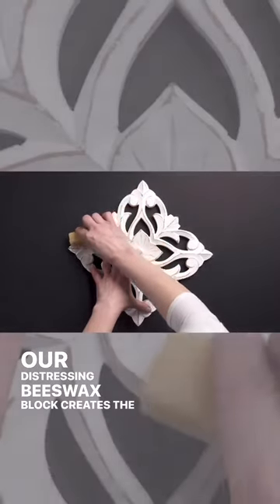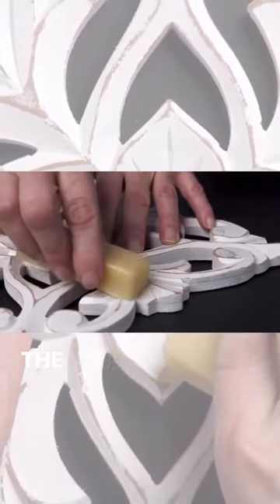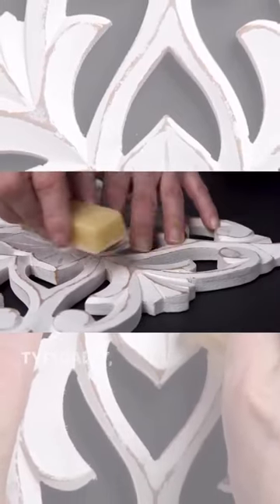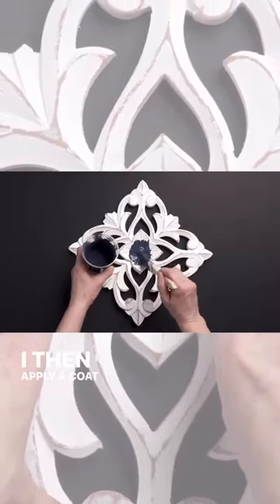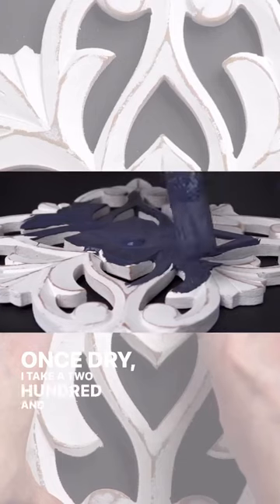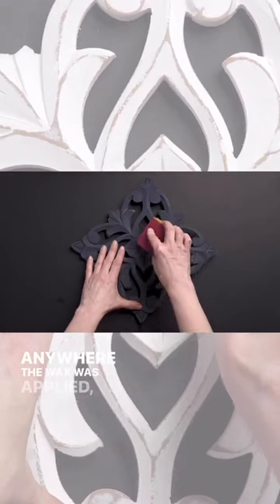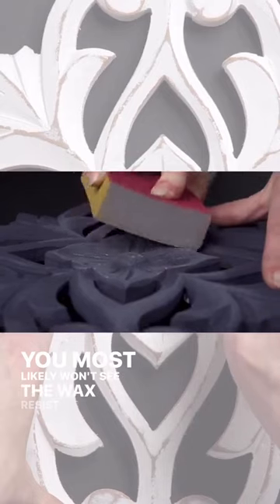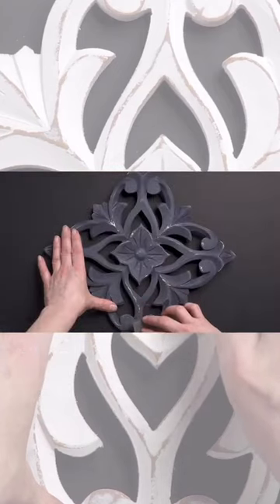We LOVE that you can get a smooth, flat and flawless finish using Fusion, but achieving that distres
We LOVE that you can get a smooth, flat and flawless finish using Fusion, but achieving that distressed, old-world, shabby chic finish is just as important to many of us.

Fusion gives you the best of both worlds, and all of the finishes seen above can be achieved really simply by using the Beeswax Block.